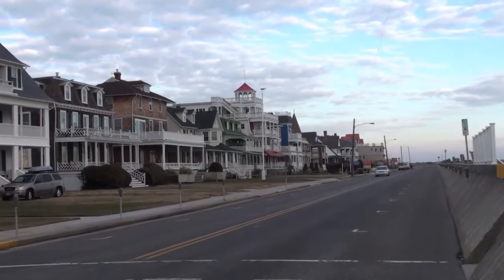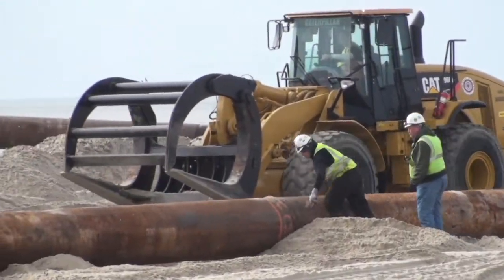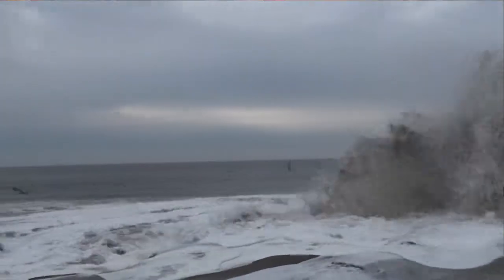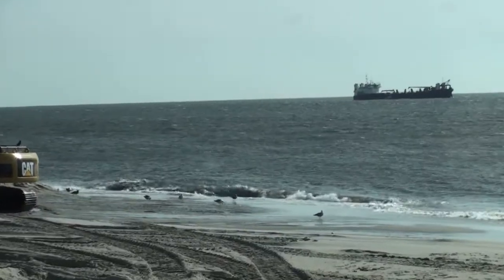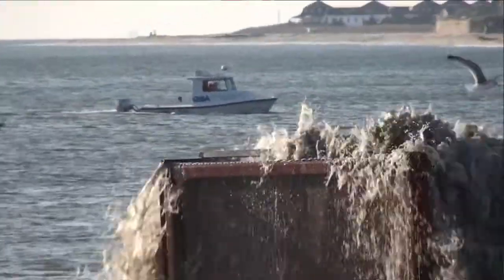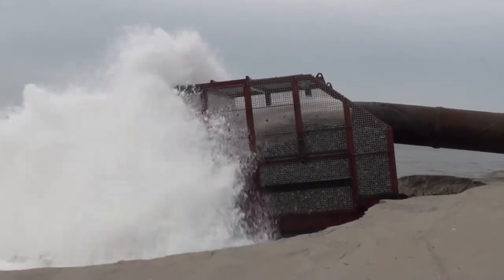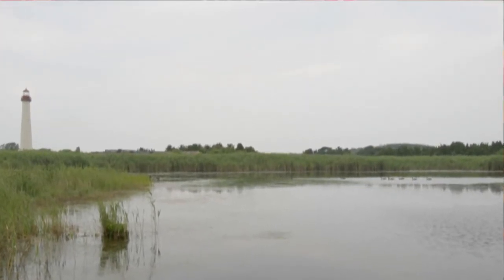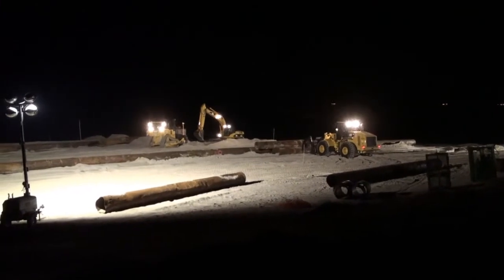USACE Restoring Beach in New Jersey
U.S. Army Corps of Engineers replenishing Cape May beach on the New Jersey coast.